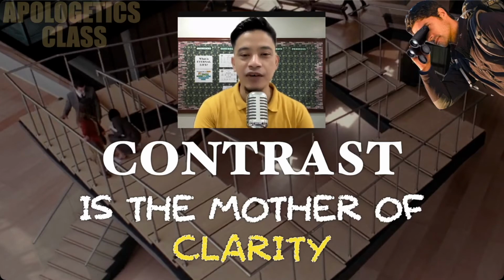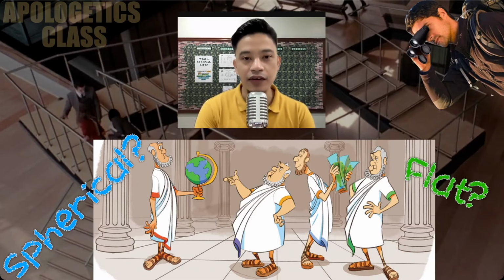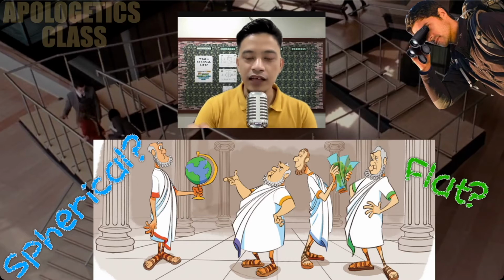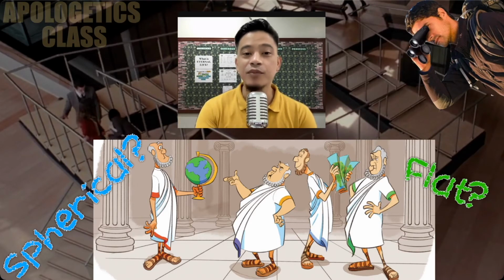Contrasting Worldview | Exploring Worldview Day 2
Do we really need to entertain other perspective if we already have our own belief?